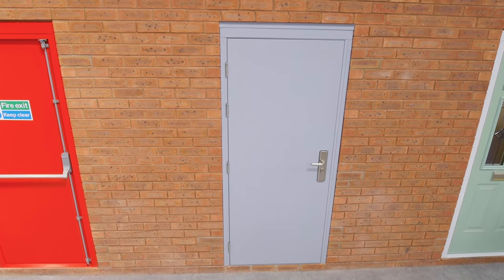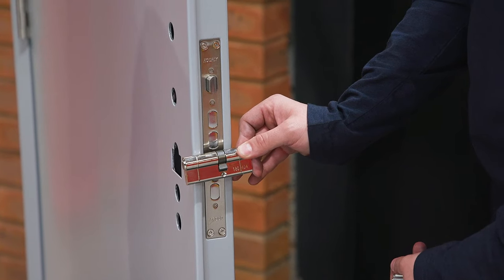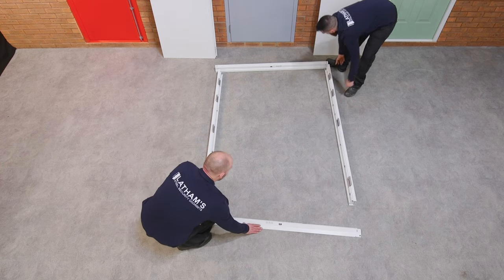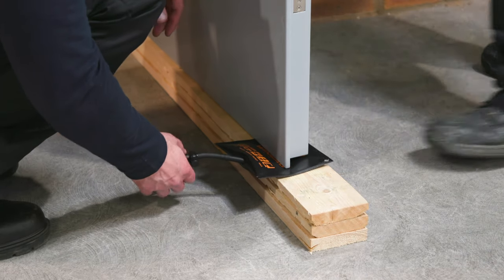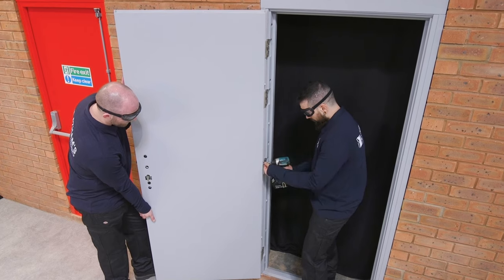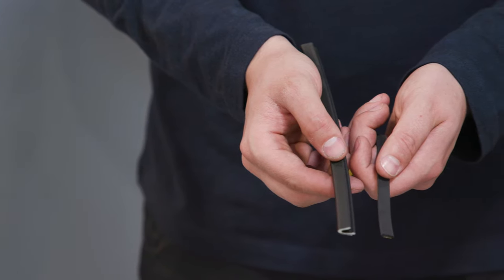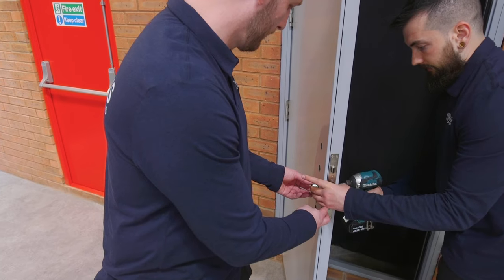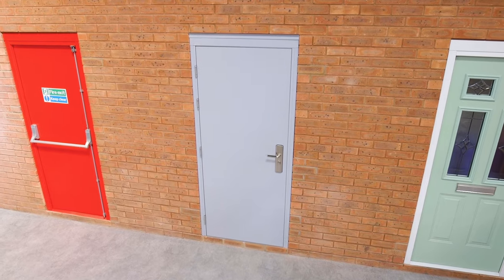How to Install a Steel Door - Latham's Steel Security Doors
A step-by-step guide on how to install a steel door including install, adjustment and finishing. Ensure you take the appropriate safety precautions before beginning.

In this video, we install one of our own Latham's Steel Doors. We supply the UK's largest range of steel security doors, or personnel doors, which are available in flush, 6 panel and cottage style door designs, integrating seamlessly in commercial, industrial and residential properties.